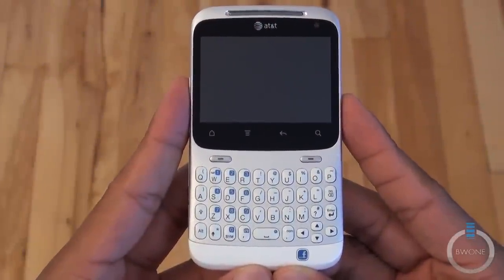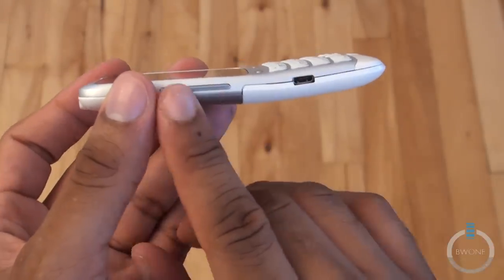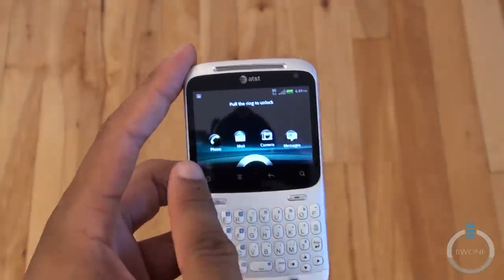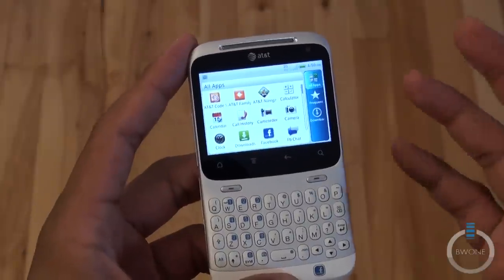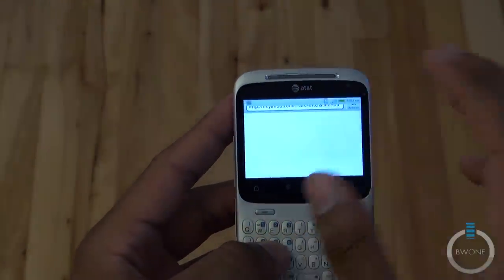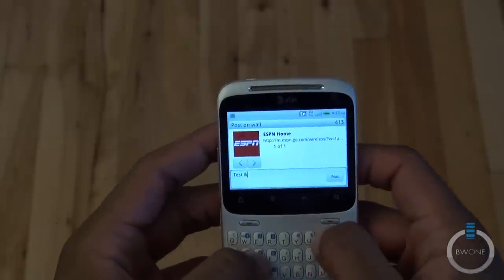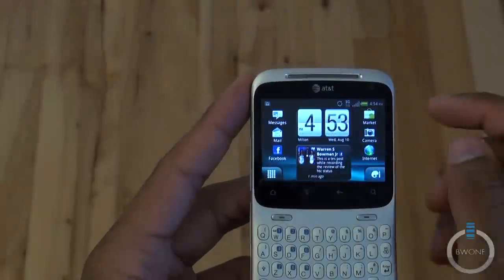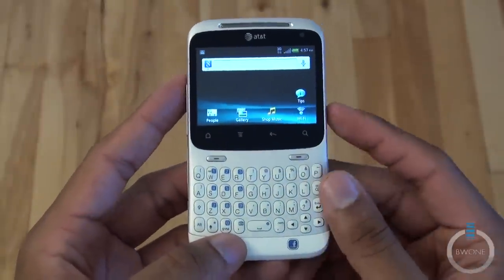HTC Status Review - BWOne.com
Hardware & Design

The HTC Status uses the Android 2.3 (Gingerbread) + HTC Sense Platform. It has a 2.6-inch touch that is pretty good for its size. Below the screen are your touch menu controls for back, home and search. Below that there is a full QWERTY keyboard that is laid out well and excellent to type on. Keys feel very as you click them down. Dubbed the "Facebook phone", it has a dedicated Facebook share button at the bottom right, below the keyboard.  At the top edge, you will find the 3.5 mm headphone jack and phone lock button. . The phone itself has a slight bend in the middle, bringing the touch screen up at an angle for better viewing. Inside it comes 800 MHz processor, 2GB of storage and 3G global roaming with pre-installed SIM card.

In the back there is a 5.0 megapixel main camera and VGA front facing camera for video chat. Images from the main camera are good enough quality for uploading to Facebook while on the go.

Software & Usability

From the main screen, the default is a News Feed of your social media accounts, with shortcuts at either corner to use All Apps and Personalize. There are multiple screens to personalize with widgets and shortcuts, and the "end" button can also serve as the shortcut to viewing your multiple screen options. The customizable key-ring/unlock is very easy to use, and allows you to use that specific app upon unlocking. New message notifications can easily be accessed by using the left corner of the touch screen.

The target customer would definitely be a social media addict. There are THREE ways to reach Facebook from the main screen. Newsfeed, Facebook (for Android) and Facebook button which lets you update your status, upload photos and post links. With a more enhanced caller-id, when making or receive a call, you will see their status update, and even upcoming birthday. Battery life could be an issue for a heavy user. With calls and data usage, you will be charging it at least twice a day. Call quality is not the best with people telling me that after a while I start to fade in and out and I also hear the same on my end and even dropped a couple of calls. Chat can also be affected with low signal strength, and the more recent posts will not refresh when your signal increases

Overall

The HTC Status has a very light-weight, thin design that many will like, and it is very easy to use. For those who have used various other QWERTY keyboards, some of the keys and symbols take just a bit of getting used to.  It's a good phone for what it is and will attract not only social networking addicts but some business users looking to get away from a Blackberry but still want that form factor.